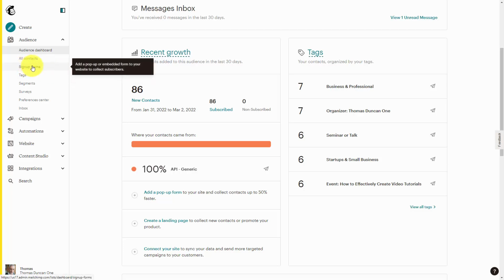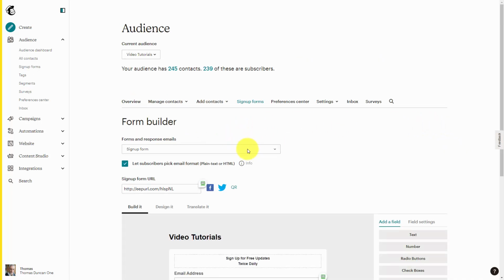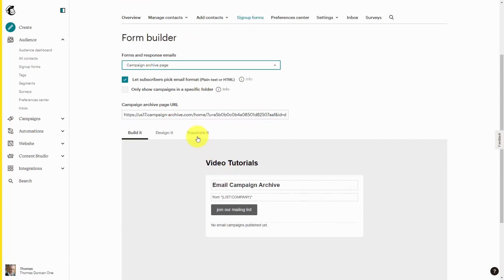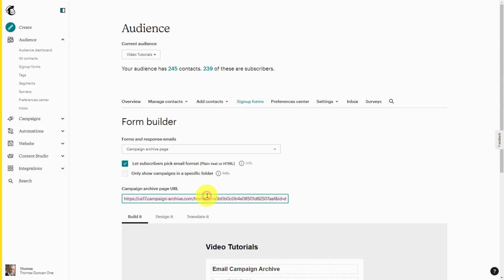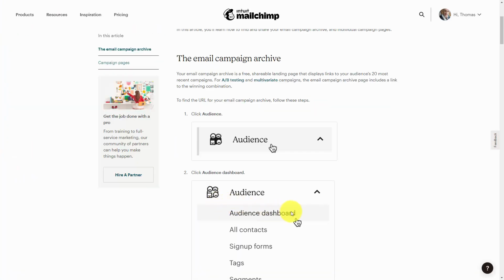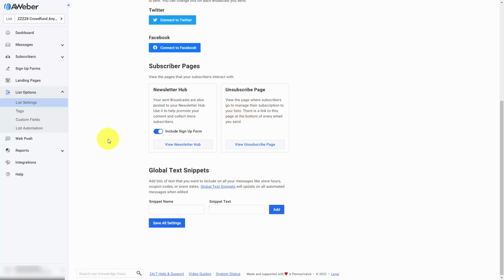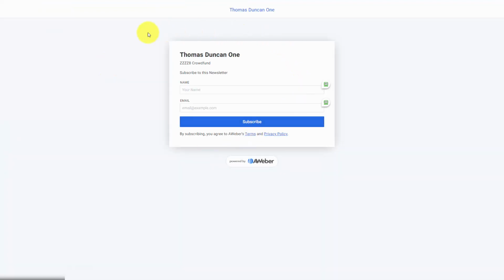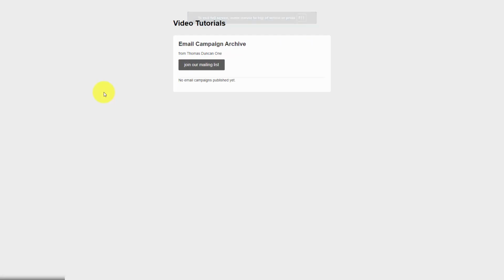16 Making an E Mail Archive Available to Customers Free Email Marketing Masterclass Training Course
Making an E Mail Archive Available to Customers Free Email Marketing Masterclass Training Course